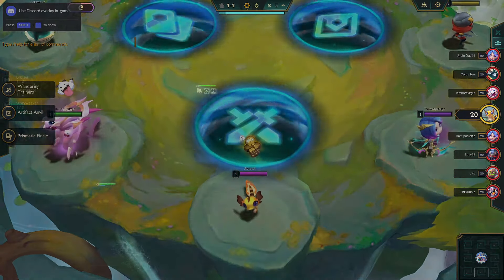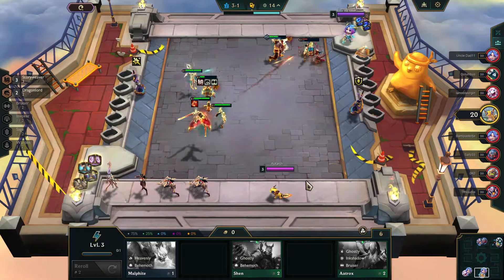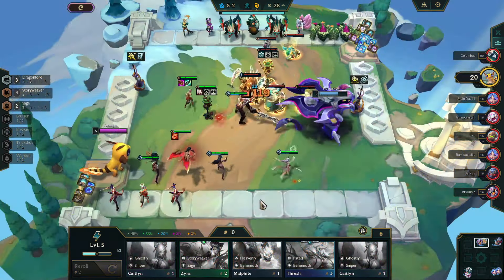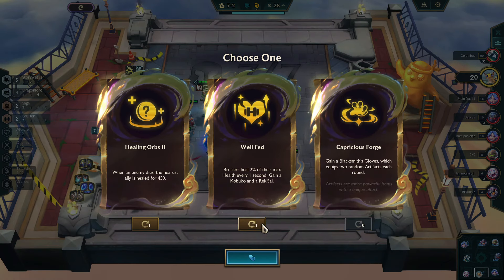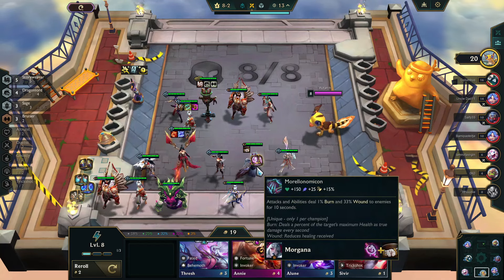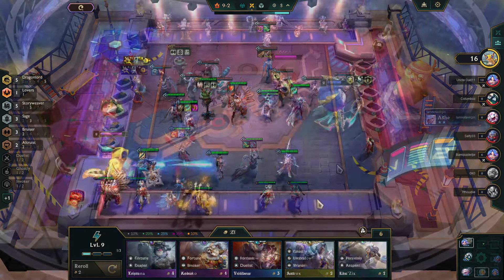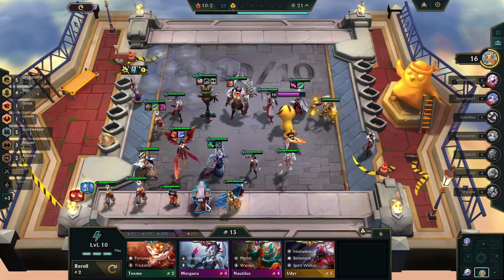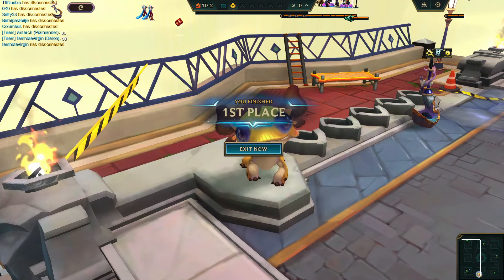Storyweaver and Dragonlord make the Rickest Combination in TFT Hyper Roll Set 11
Welcome back to TFT Hyper Roll with Autarch! In this thrilling episode titled "Storylord," Autarch continues his exploration of the unpredictable "dumb luck" series, immersing himself in the dynamic world of hyper roll tactics.

🌀 **Serendipitous Beginnings:** The journey commences with the discovery of a Wandering Trainer boasting the Dragon Lord and Story Weaver traits, thus christened as the "storylord." Autarch, much like stumbling upon an interdimensional adventure, dives headfirst into the whimsical realm of TFT, embracing the chaos with a wry grin, a little drool and well placed belch

🛡️ **Augments and Synergy:** Autarch meticulously navigates through the initial set of augments, strategically opting for "Magic Wand" to optimize Diana's potential as a carry. With a keen eye for synergies, Autarch ensures seamless integration of champions like Diana, harnessing their abilities and harnesses the power of science to outsmart his foes.

⚔️ **Tactical Evolution:** As the battle unfolds, Autarch's strategic prowess shines through as he guides his team through a series of encounters, deftly adapting item choices to bolster their combat effectiveness. With each decision carefully calculated, Autarch steers his team towards dominance on the hyper roll battlefield, as if the multiverse itself is being manipulated  to achieve his desired outcome.

🔮 **Embracing Uncertainty:** Embodying the spirit of "dumb luck," Autarch embraces the unpredictability of the journey, seizing opportunities as they arise and leveraging chance encounters to his advantage. Like, navigating through alternate realities with his grandson, Autarch navigates the TFT meta with confidence, turning fortuitous occurrences into strategic victories with the finesse of a seasoned adventurer and Gets Schwifty along the way.

🏆 **Triumph Amidst Adversity:** In a thrilling display of skill and resilience, Autarch's team emerges victorious against formidable opponents, cementing their status as contenders in the hyper roll arena. Despite facing challenges along the way, Autarch's unwavering determination and strategic acumen propel his team to triumph, despite being faced by Autarch Prime.

🎉 **Celebrating Success:** With the culmination of the match, Autarch reflects on the journey with a sense of satisfaction, celebrating the culmination of "dumb luck" week with a well-deserved victory. Through perseverance and strategic ingenuity, Autarch demonstrates the potential for success in the face of uncertainty, inspiring viewers to embrace the thrill of the hyper roll meta.

Join Autarch on this exhilarating journey through the hyper roll meta, where each twist and turn brings new challenges and opportunities. With a blend of strategy, adaptability, and the help of Mr. Poopybutthole and Birdperson, Autarch showcases the exhilarating potential of "dumb luck" builds, leaving viewers eager for the next adventure in the ever-evolving world of TFT Hyper Roll.

 WUBBA DUBBA LUB LUB!